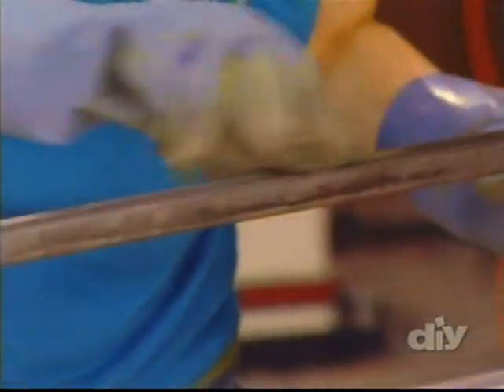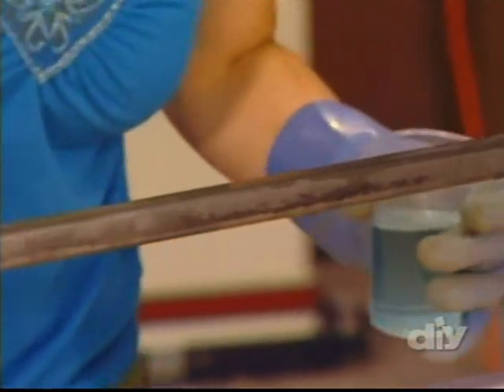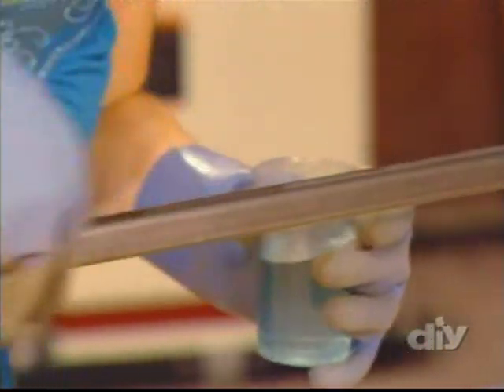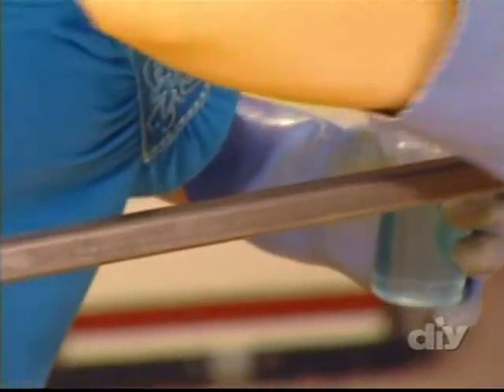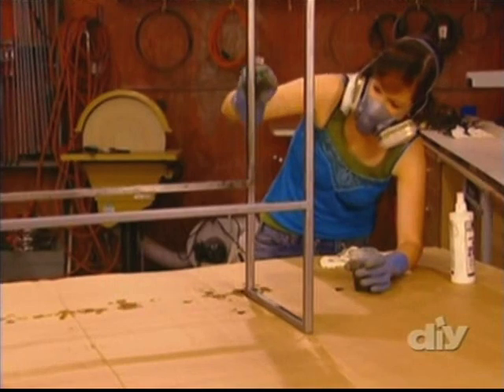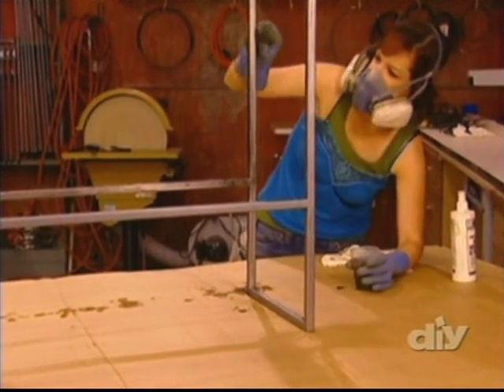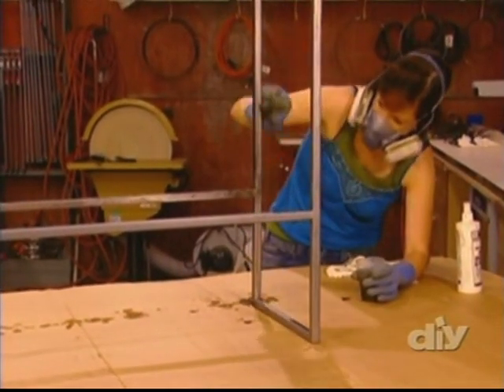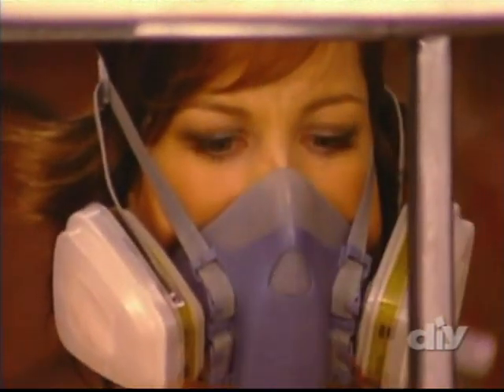Freeform Furniture S Video Jun 12 002